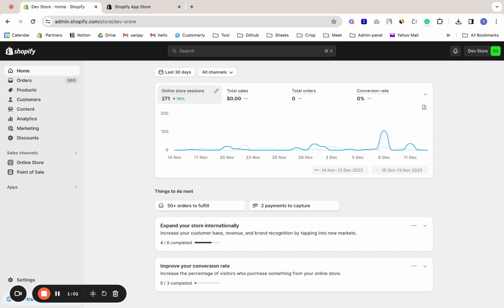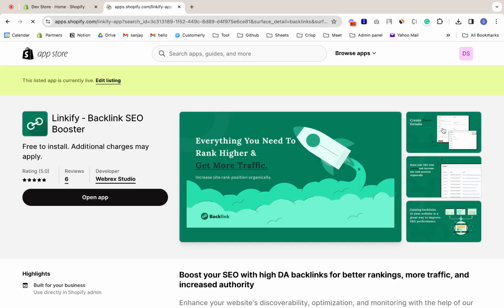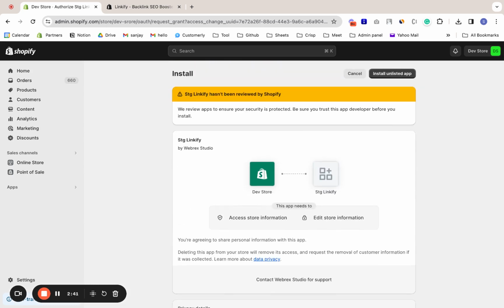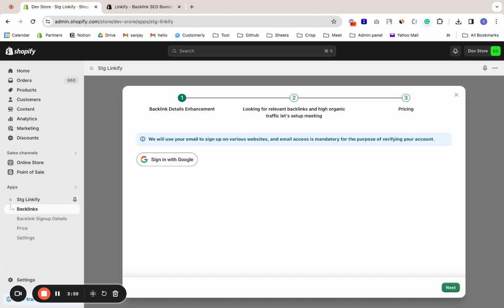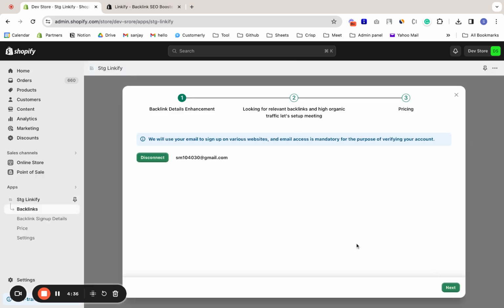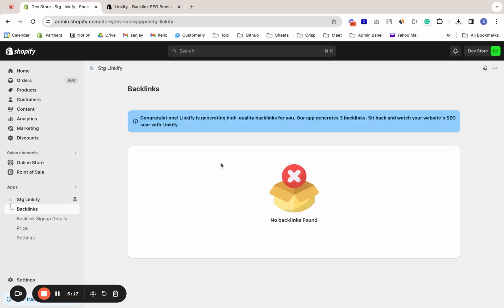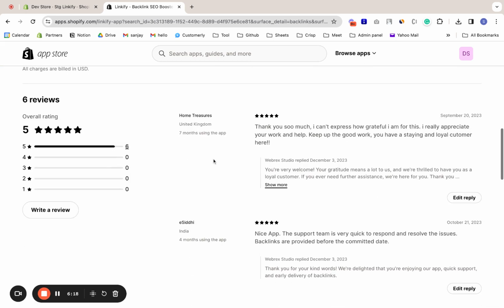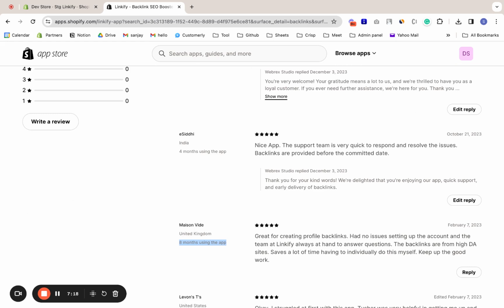How to use Shopify Linkify App?